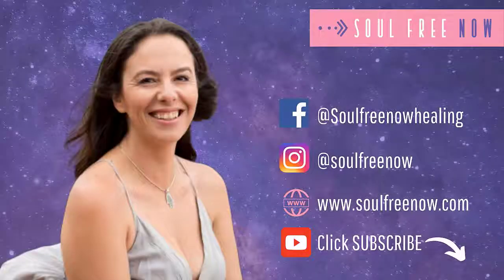Channeled Guidance for a Powerful Life: Learning to Channel Oron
In late 2019 I started channeling a collective called Oron (Abraham-Hicks style). This is the first interview where I discuss and explore the experience and the content of the mind-blowing wisdom and guidance that Oron was channeling through me. Interview with Ilka Oster.

If you love Oron's direct and inspiring wisdom, click here for some more of their awesome guidance:

▪ FREE Money Energy Playbook - Create a better relationship with Money by using this practice self-assessment and playbook!